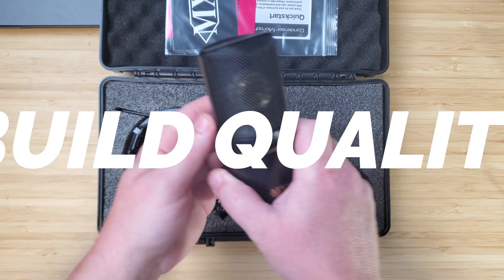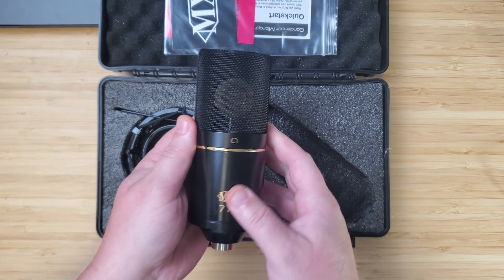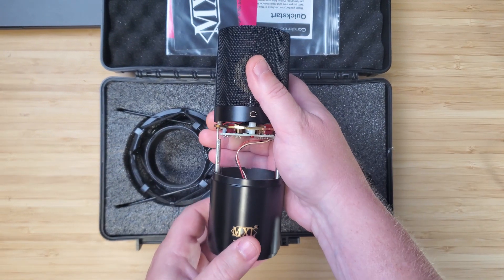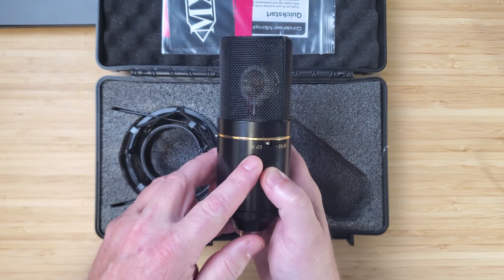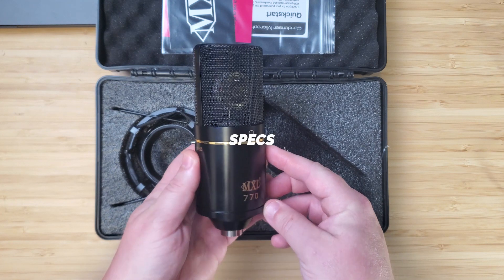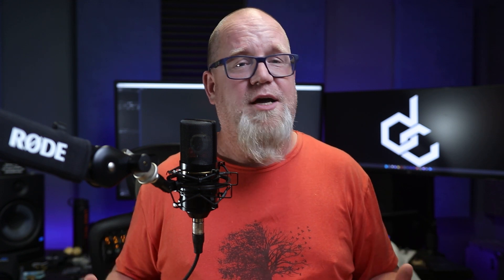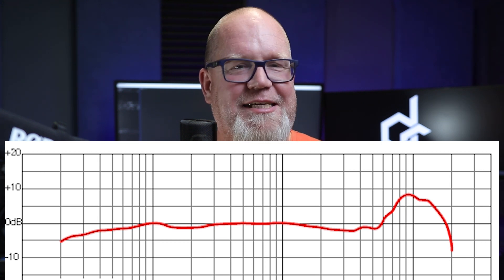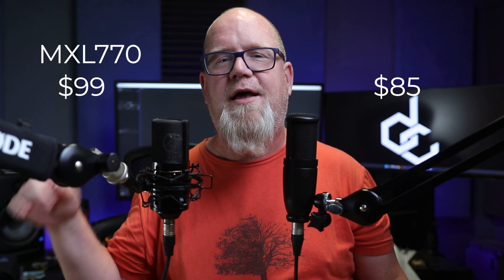THIS MIC WILL BE DESTROYED SOON | MXL770 REVIEW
My Gear -